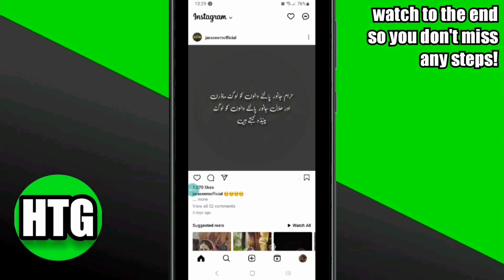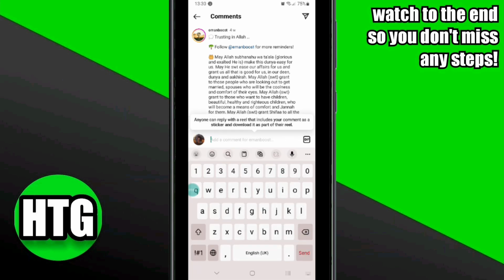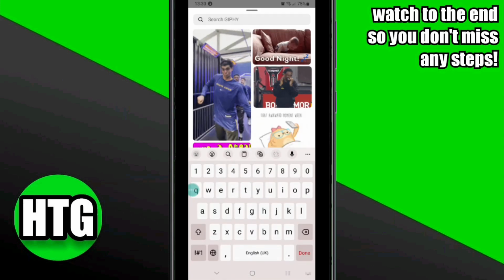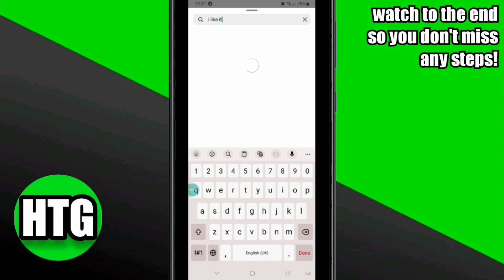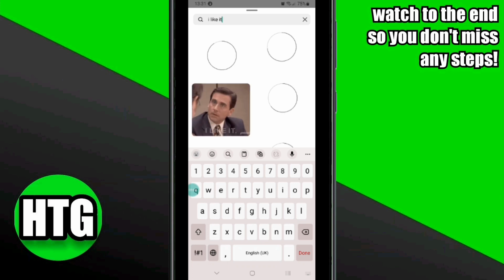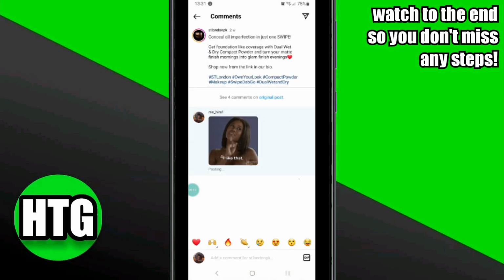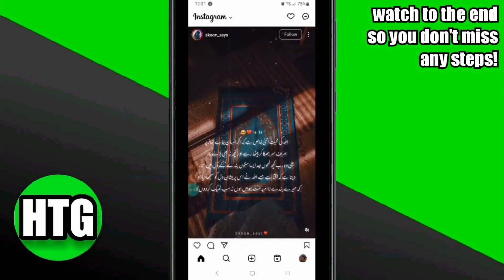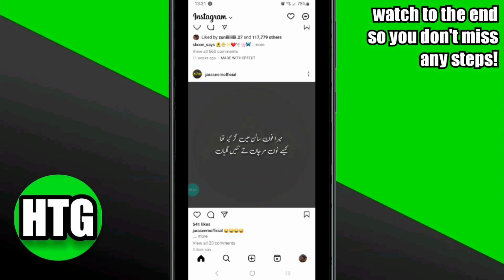COMMENT GIFS ON INSTAGRAM! (FULL GUIDE)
In this full guide, we'll teach you how to use comment GIFs on Instagram to make your posts even more hilarious and entertaining. We'll also provide a list of some of the best comment GIFs to use on Instagram, so you can start using GIFs in your posts right away!

Comment GIFs on Instagram are a great way to add a little humor to your posts and bring your audience together. In this full guide, we'll teach you everything you need to know to start using comment GIFs on Instagram! From how to find the best comment GIFs to using them in the right way, this guide has it all!

0:00 INTRO
0:08 TUTORIAL